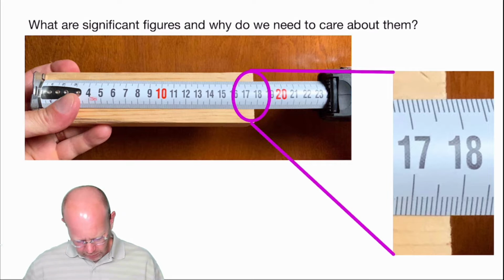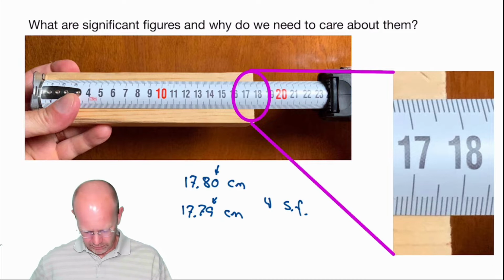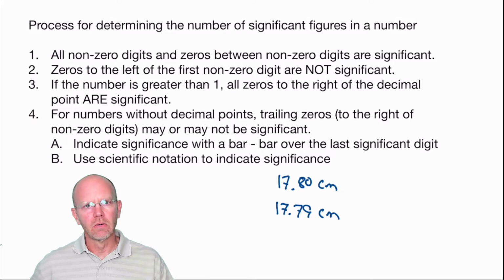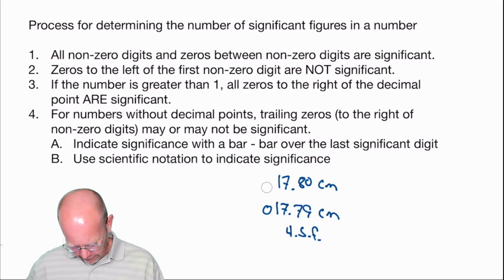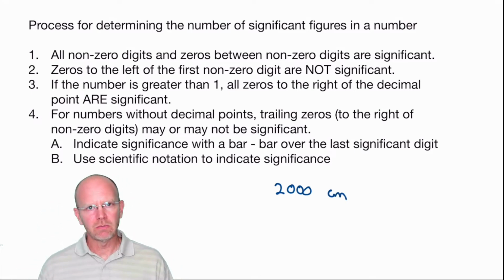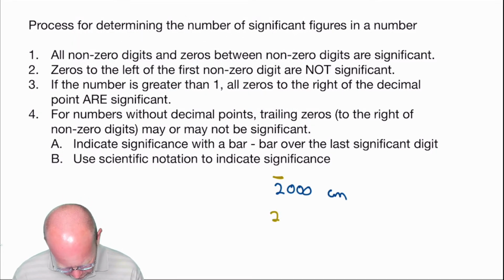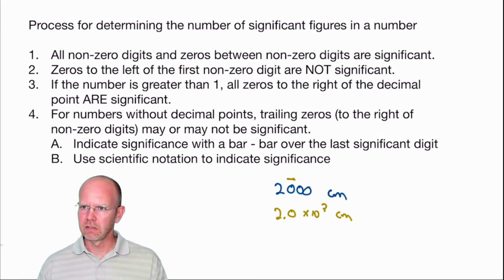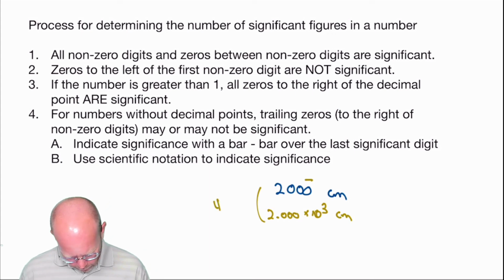Counting Significant Figures - Introductory Chemistry with Dr. H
In this video you will learn what significant figures are, why they are important, and how to determine the number of significant figures in a number that you are given.